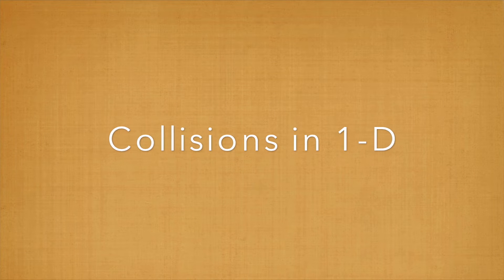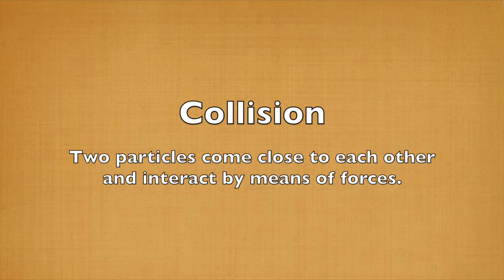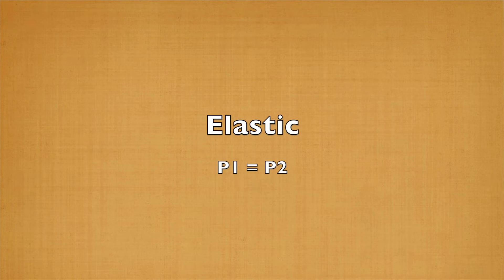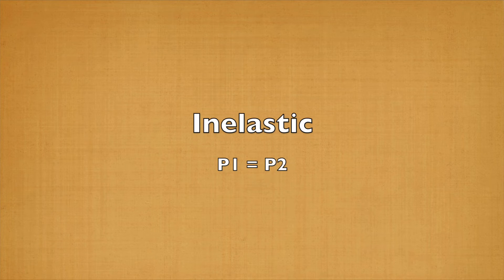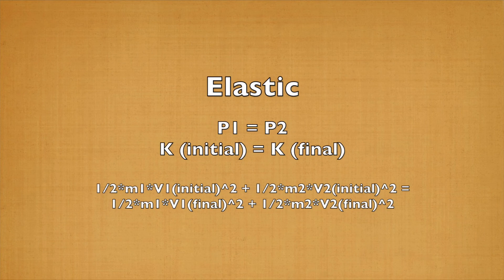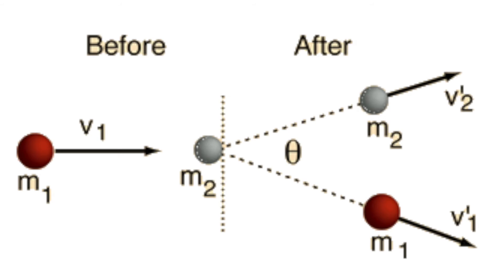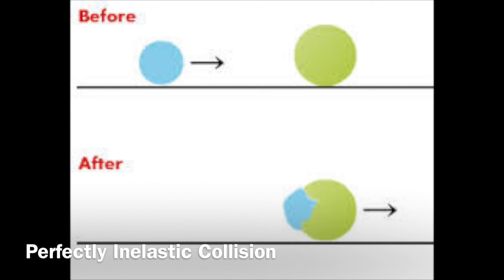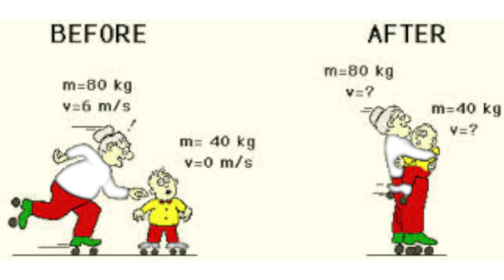Elastic and Inelastic Collisions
Here is a video describing elastic and inelastic collisions. This video was made entirely using iMovie. All images are provided from Google.